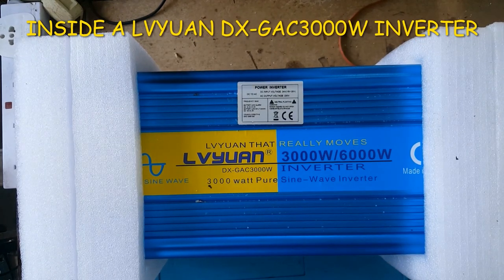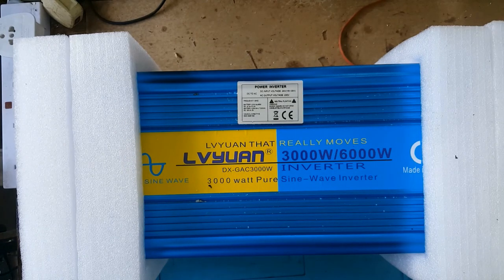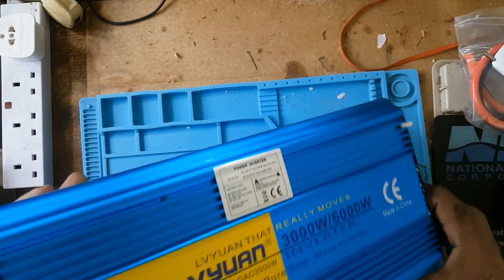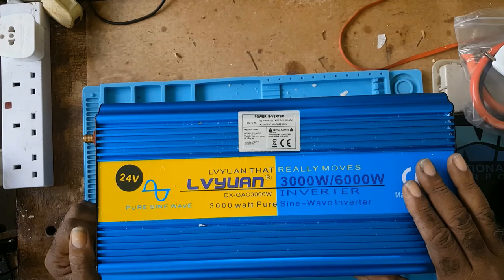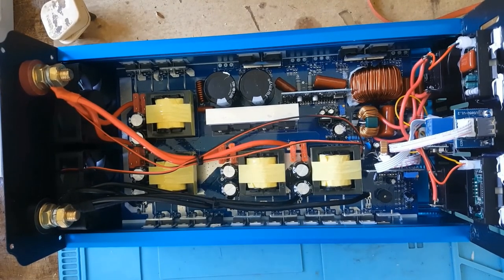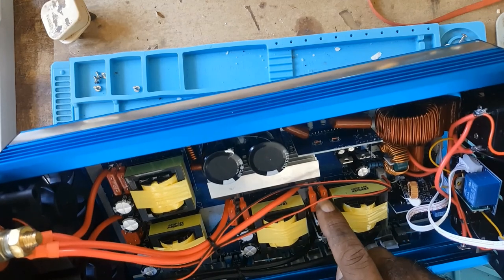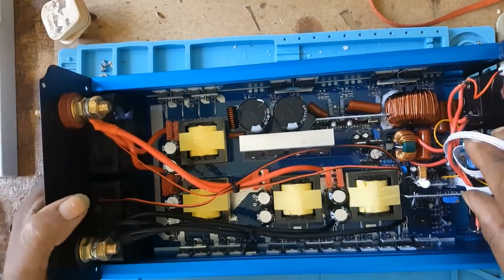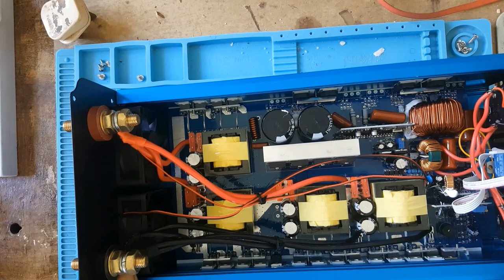INSIDE A LVYUAN DX GAC3000W INVERTER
3000W/6000W pure sine wave inverter DC 24V TO AC 230V/240V Dual LED Display 3.1A USB
Pure sine wave inverter dc to ac
output waveform : Pure Sine Wave
Continuous Power: 3000W
peak Output Power : 6000 Watts Peak
Frequency : 50HZ±2HZ
No load current draw : 0.8Amps
conversion Efficiency : 90%
input DC Voltage : 24V
 USB Output : Yes
DC Voltage Range : 19.5V-30V
output AC Voltage : 220V
 AC Voltage Range : 220V-240V
 Low Voltage Alarm : 19DC±0.5V
 Low Voltage Shut Down : 18DC±0.5V
Over Load : Shut Off Output
 Over Voltage Shut Down : 30V
 Over Thermal : Shut Off Output Automatically
 Fuses : Short Circuit
 Start : Soft Start
 Protection : Overload, Short Circuit, Over temp, Reverse Polarity, Under/Over Voltage

This is the links below to things I used in this video:

Link to Cordless Screwdriver
Link to inverter